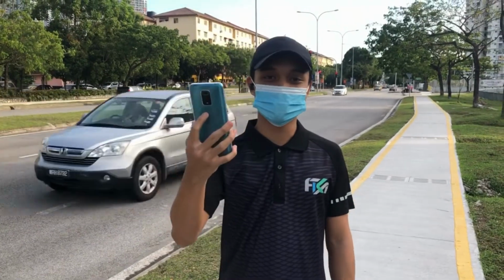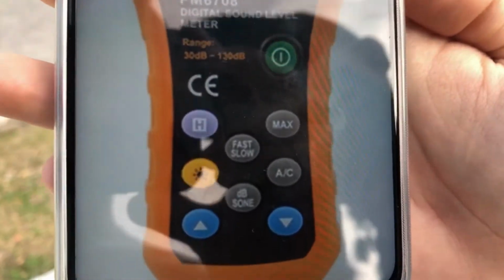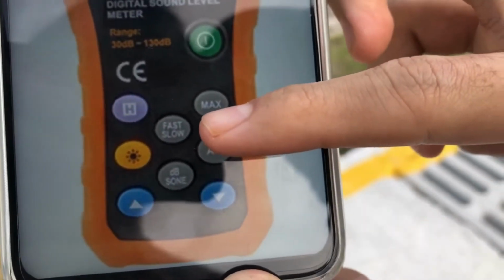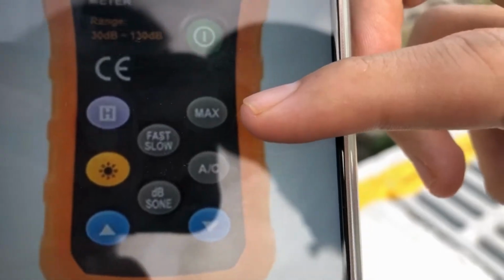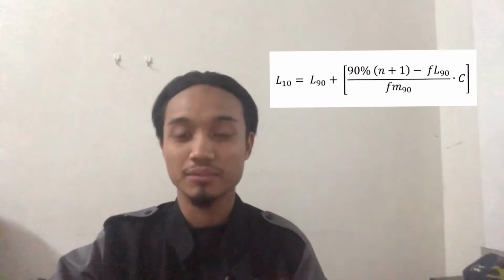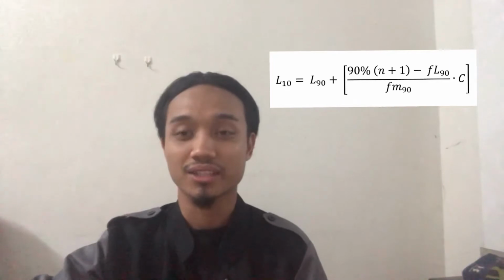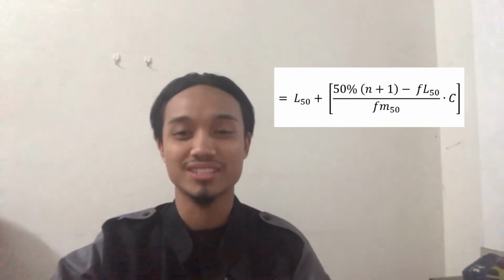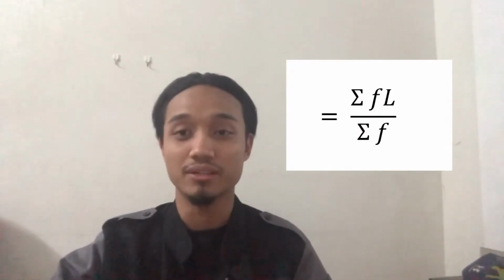TRAFFIC NOISE STUDY (ECG564)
MOHAMMAD HARIZ BIN MD HANIZAN
EC2206C8B